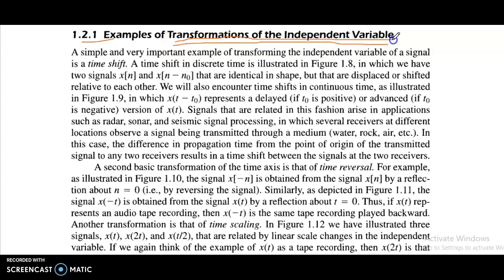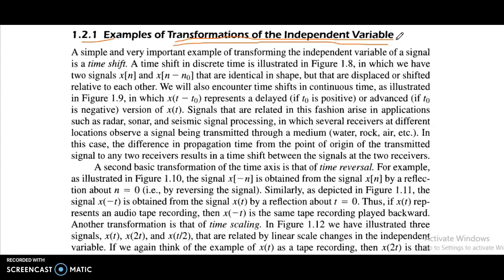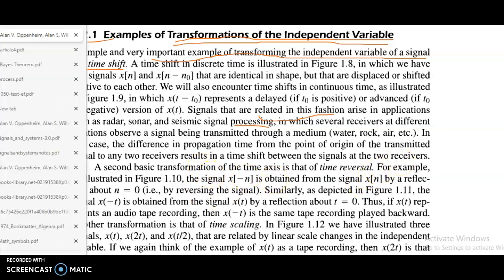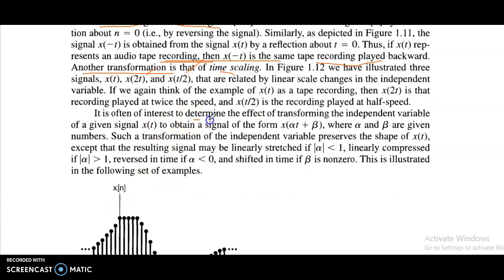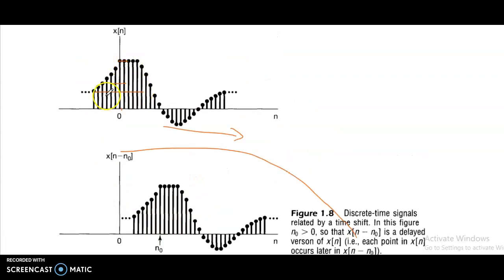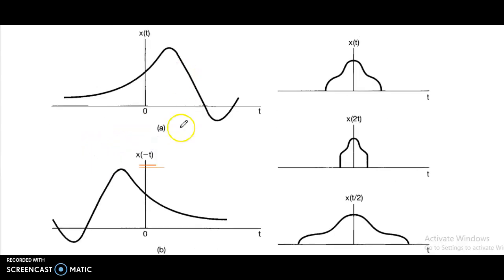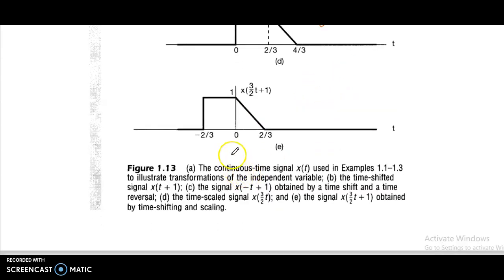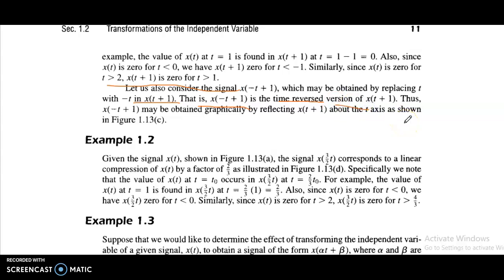Signals and Systems -19, Transformations of the Independent Variable